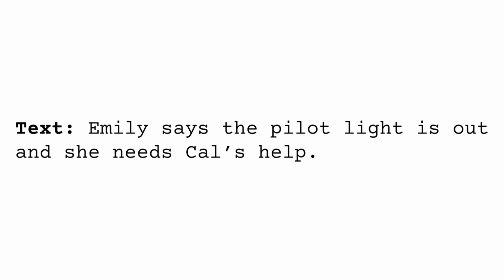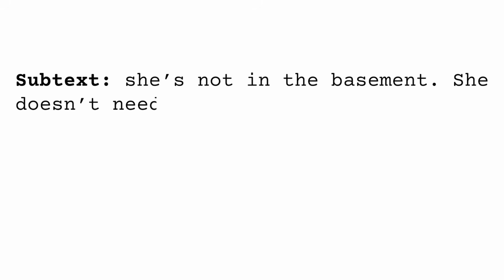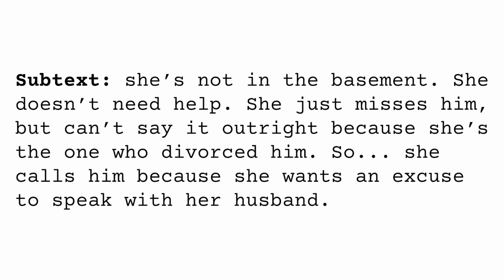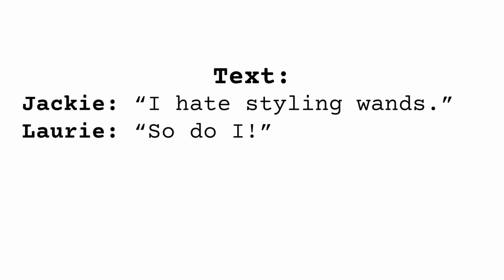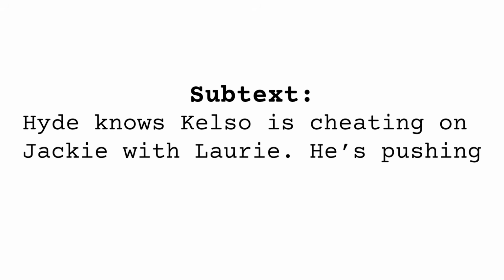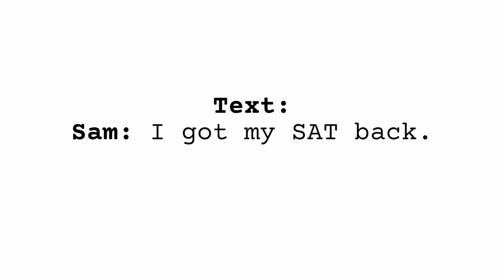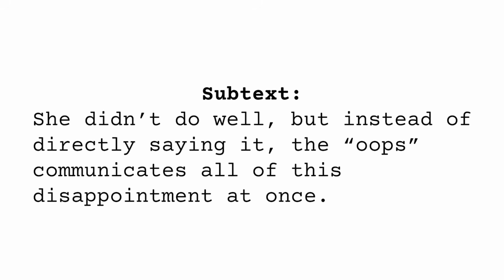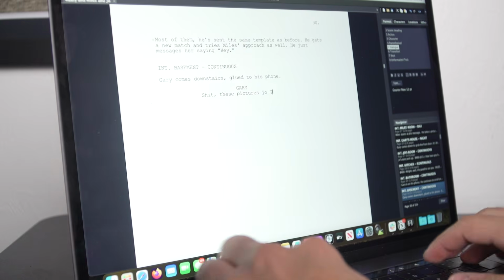If You Want to Write Freakishly Good Dialogue, Try THIS